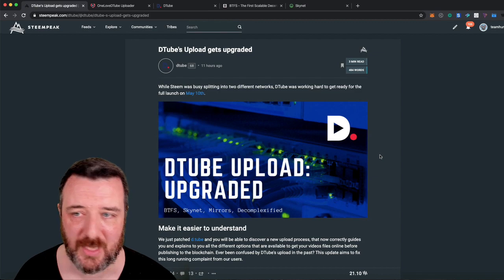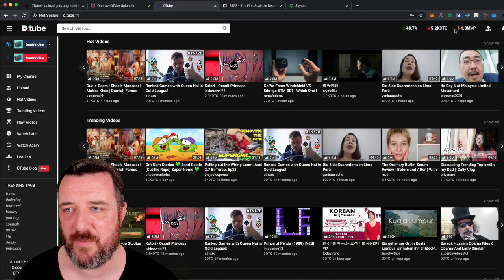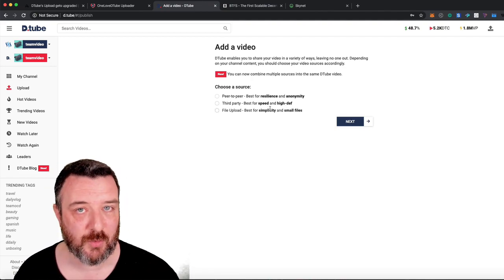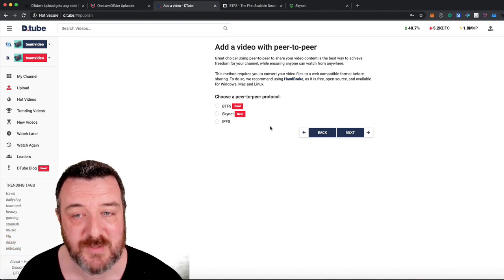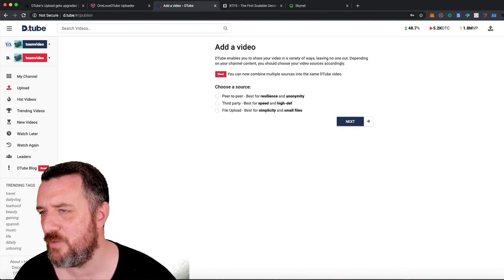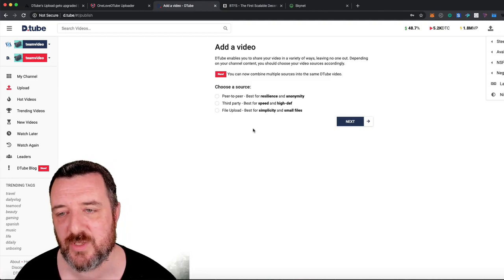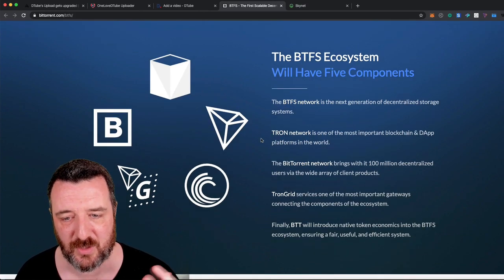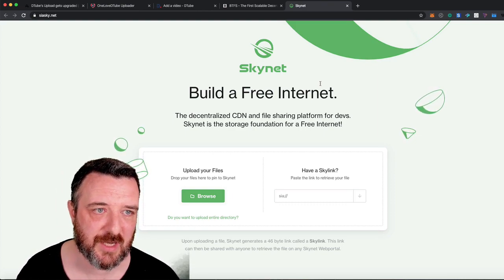dtube has a new uploader and it's gonna be awesome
so some awesome news for the upcoming launch of DTC token (dtube) and it's launch of mainnet in may is this additional feature for supporting different platforms for decentralized video hosting. I'm currently just syncing the sia chain before i can test out skynet and i'll be putting together a little guide how to do this with BTFS as well.  Interesting video hosting times ahead! :)